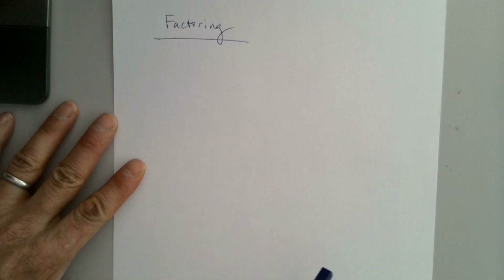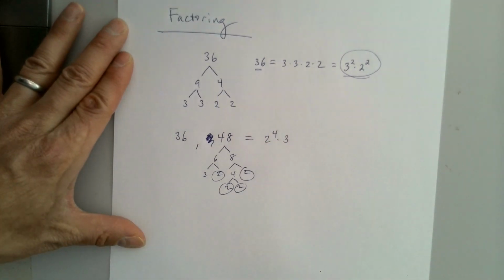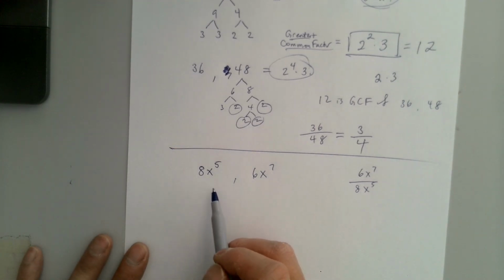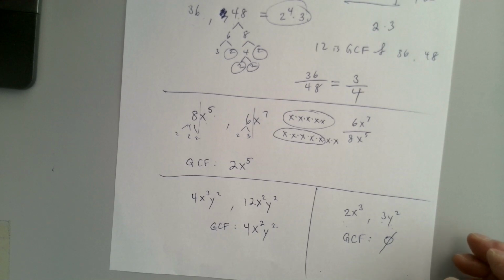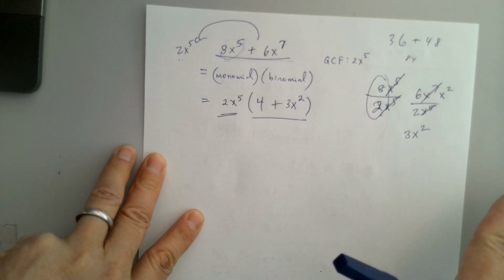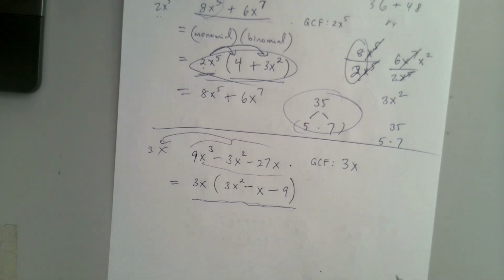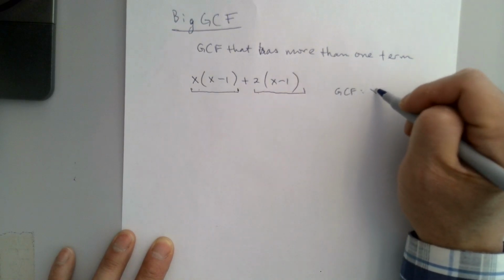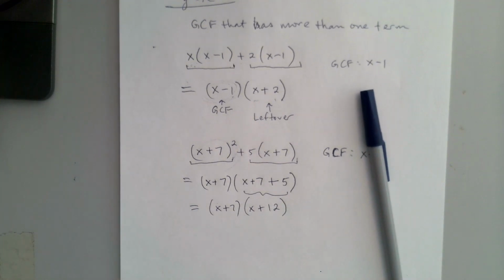How to factor GCFs out of polynomials